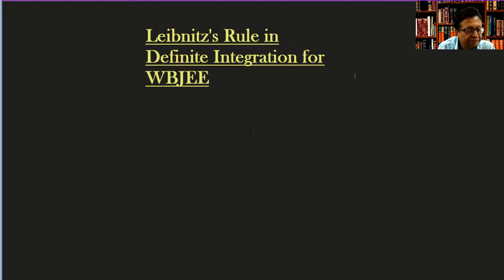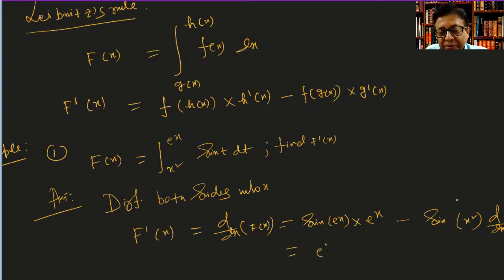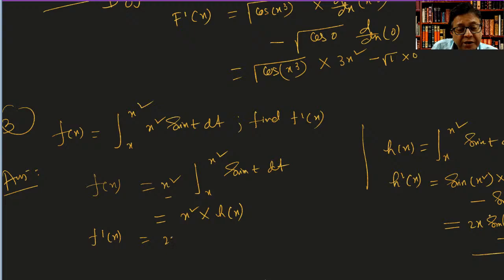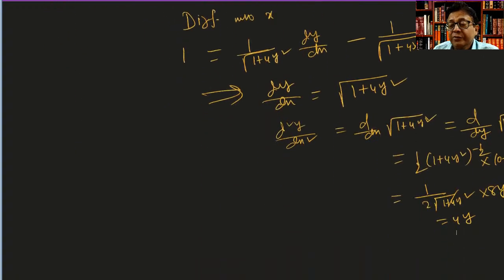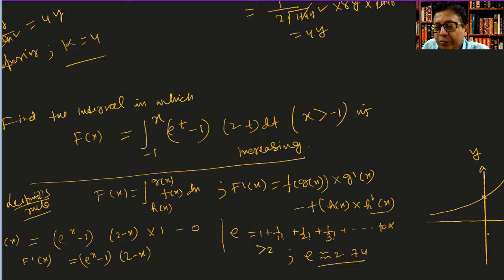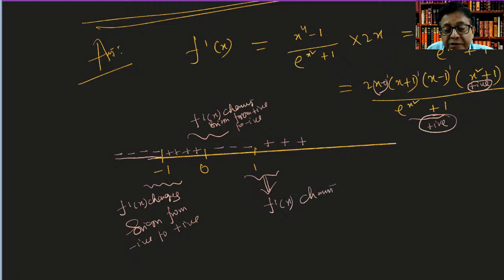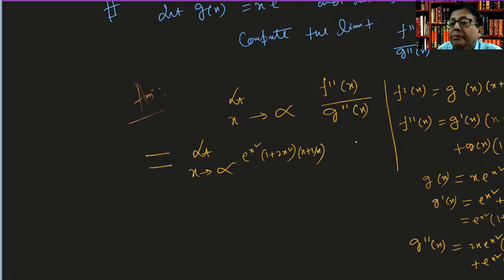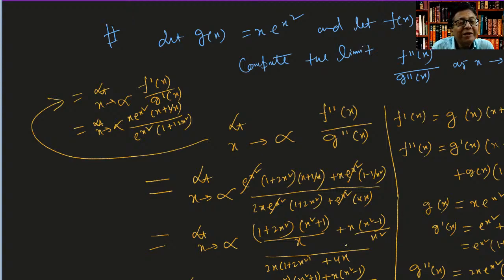📘 Mastering Leibniz's Rule – Concept + Graded Sums Live Session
Welcome dear students!
In this powerful live session, we unpack one of the most important tools in calculus – Leibniz's Rule (For integration).

🔍 Here's what we covered in the session:
✅ Concept of Leibniz's Rule with real understanding
✅ Solving graded questions from simple to challenging
✅ Common tricks and traps in competitive exams
✅ Special focus on questions targeted for WBJEE
✅ How to smartly apply the rule in board and entrance problems
✅ Practice questions to strengthen your problem-solving
✅ Quick revision of standard derivatives used in the problems
✅ Fully explained solutions with no shortcuts in concept!

📌 This session is highly beneficial for WBJEE, JEE, and Class XII students aiming to master advanced calculus with clarity.

🚀 Offline/Physical Maths Classes for Class XI and XII students have just started at our center!
Join us at the following address: 59 K N Sen Road. Kolkata - 42
🌟 If you’re serious about building your math foundation with strong conceptual clarity and personal mentoring, join now! Let’s learn together and level up your preparation!